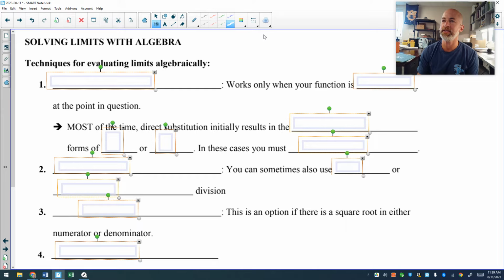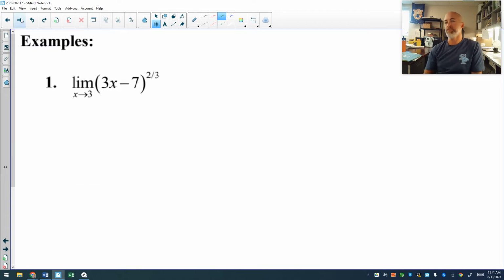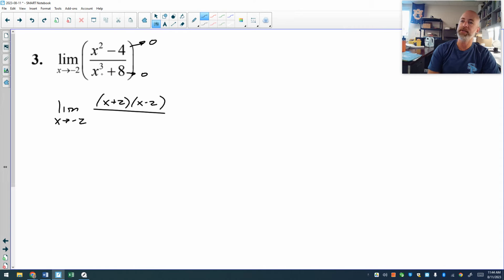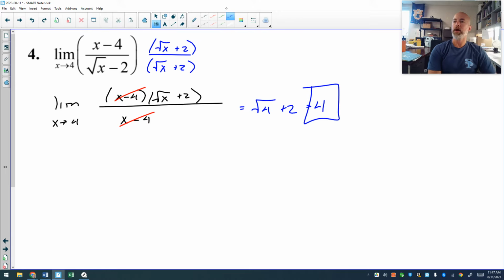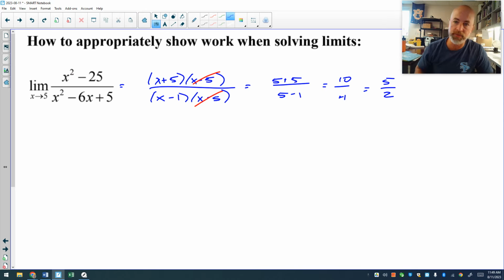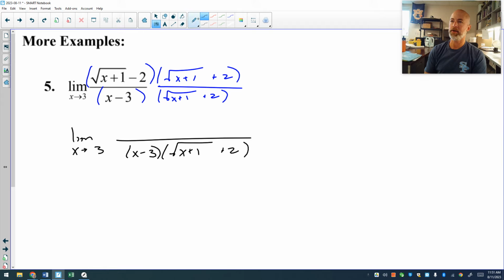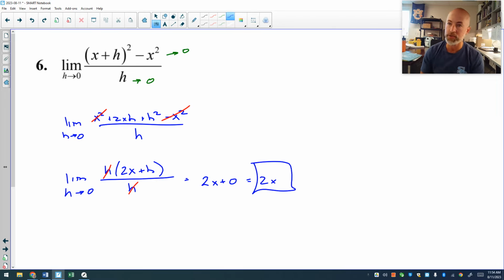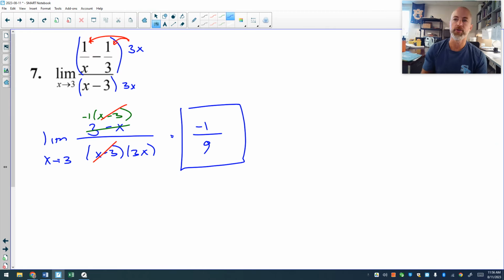Solving Limits with Algebra (No L'Hopital)